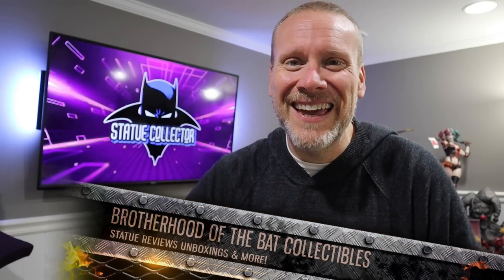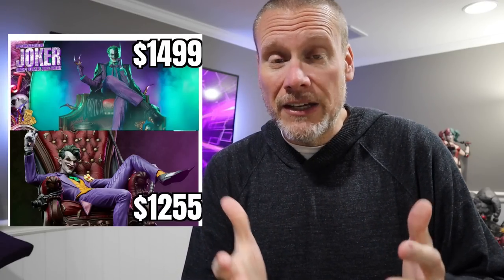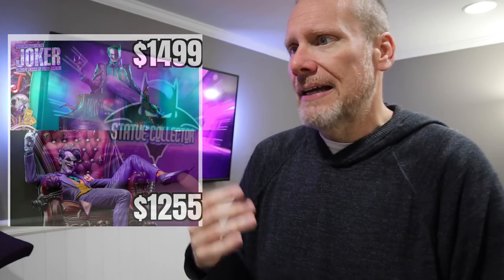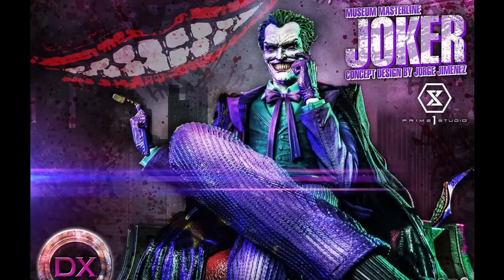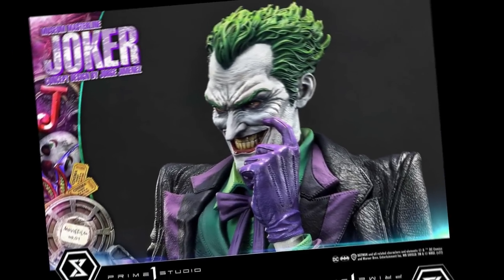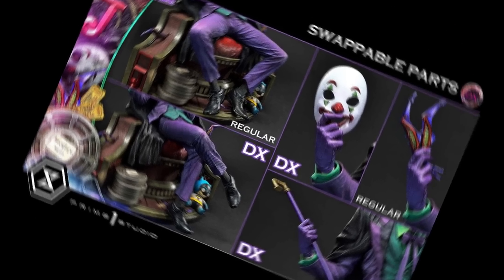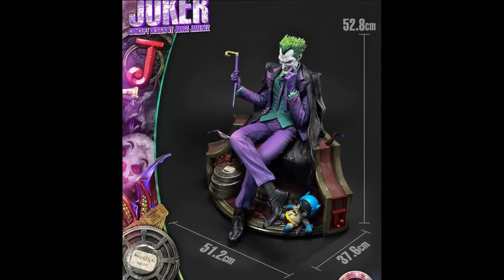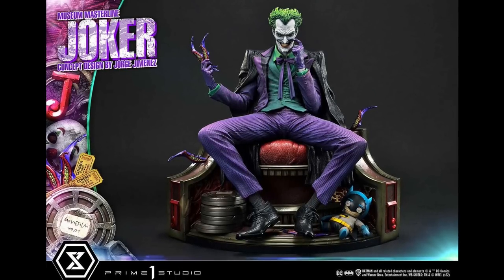JOKER ON THRONE CONTROVERSY! What's Up With These Statue Prices?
It's a rare occurrence when two joker on throne statues go up for sale on the same day.  Both are without question awesome, but the high prices have collectors upset and concerned. Tweeterhead seems to be getting the brunt of the criticism with it's $1225 price point for a quarter scale statue.  The Prime 1 Studio Joker is 1/3 scale but still weighs in at $1500 for the deluxe version.  Today I wanted to compare and contrast the two statues, and see which one gets you the best bang for your buck.